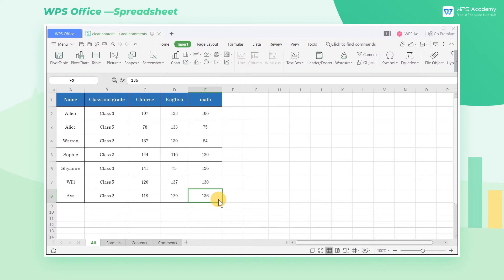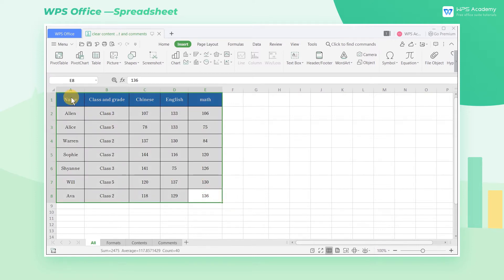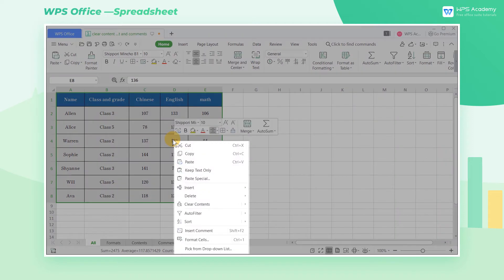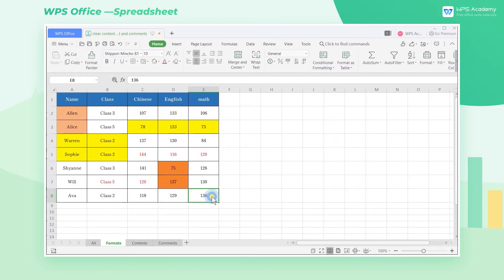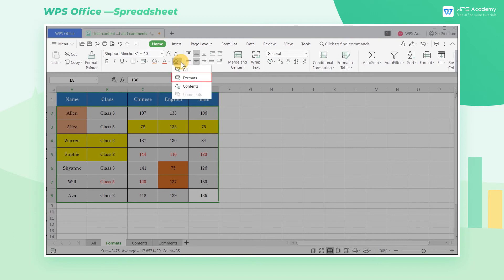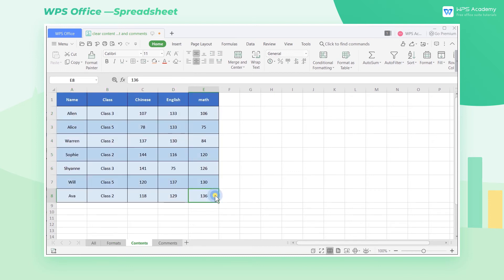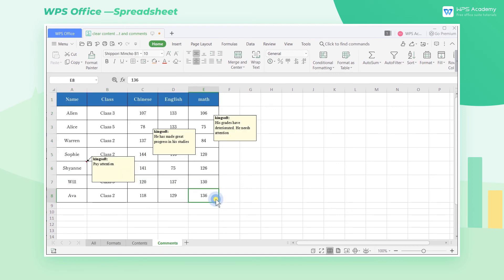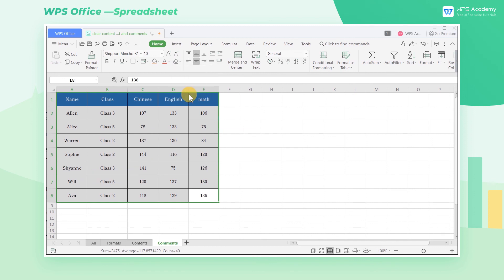[WPS Academy] 1.0.6 Excel:How to clear content format and comments for cells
Hi, glad to see you here. Today we'll learn 'How to clear content format and comments for cells' in WPS Spreadsheet. Follow our Youtube channel, level up your office skills! WPS Office is a free all-in-one office suite which include Writer(Word), Spreadsheet(Excel), Presentation(PPT) and PDF. Tutorials are provided by WPS Academy, WPS Academy is aim at providing both beginning and advanced office tutorial.